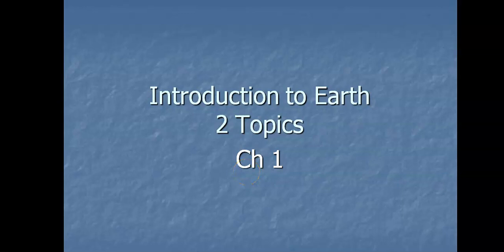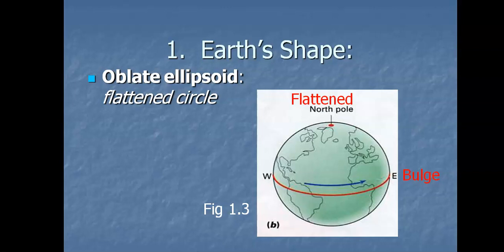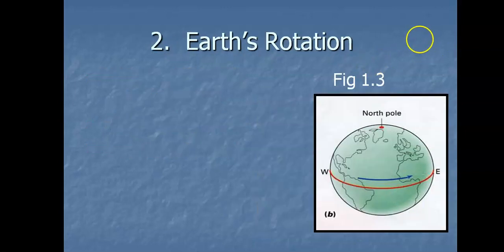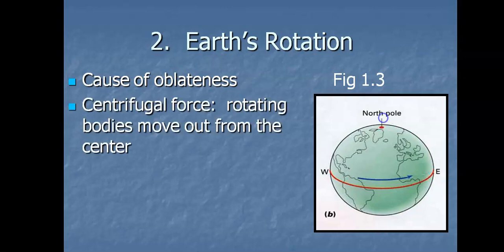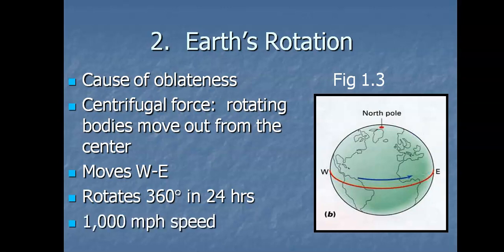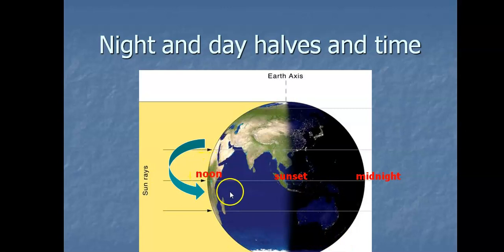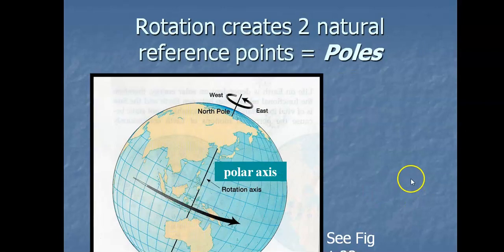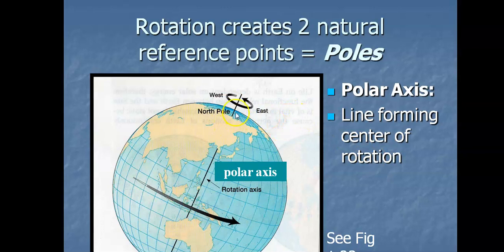Earth Shape & Rotation Lecture #1